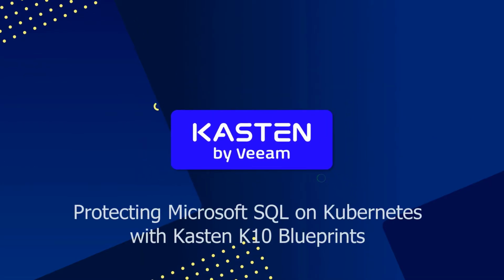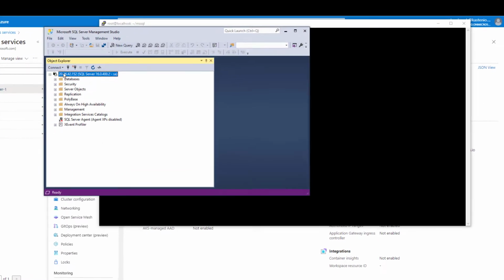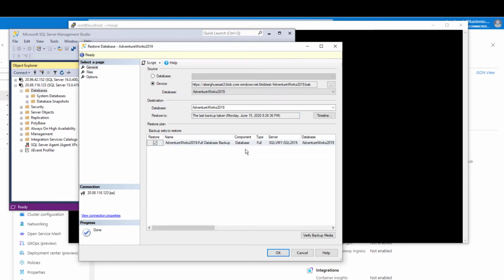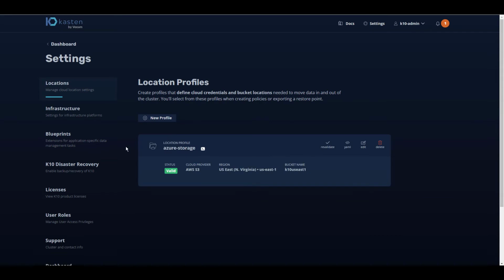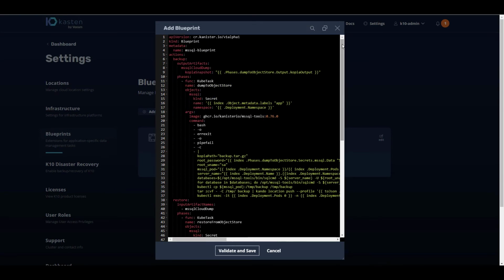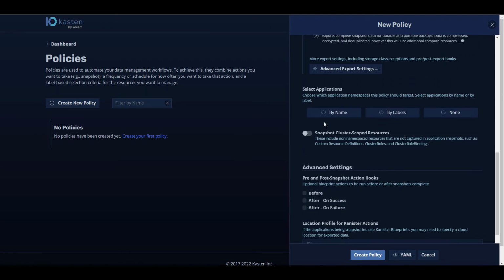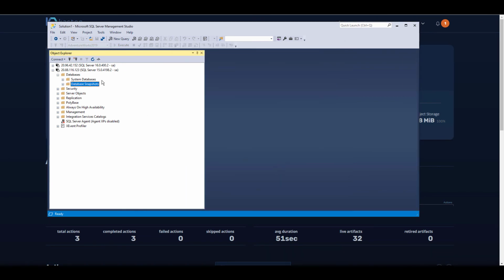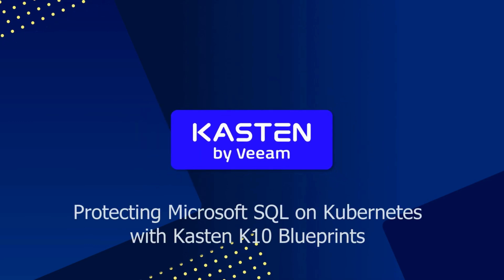Demo Kasten K10 Blueprint Editor